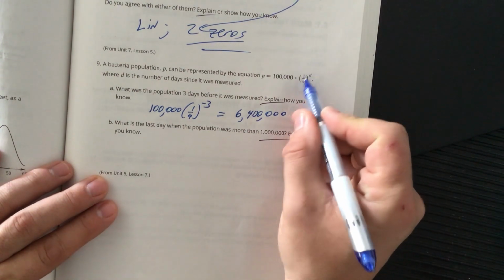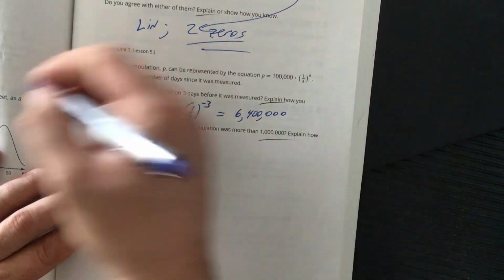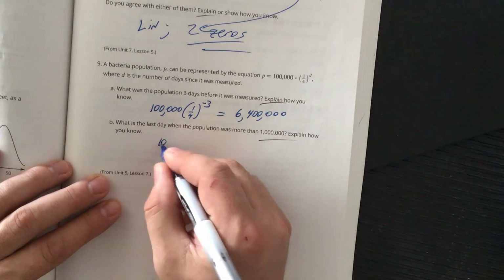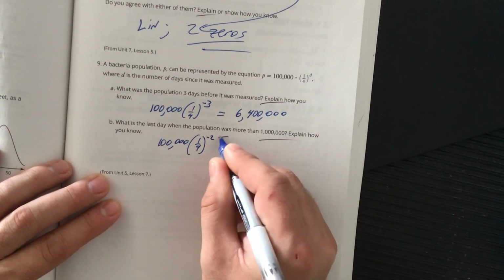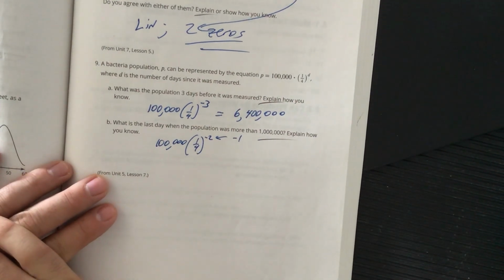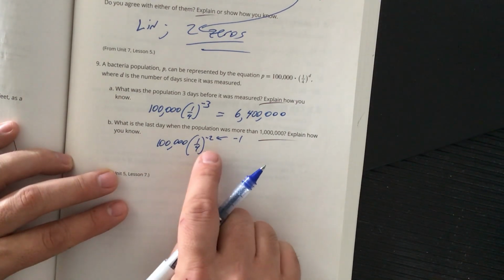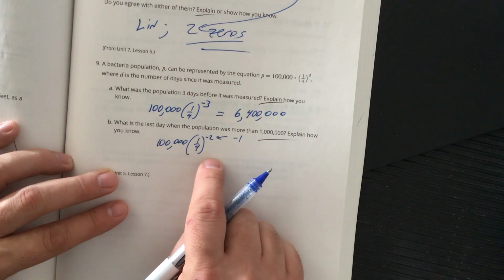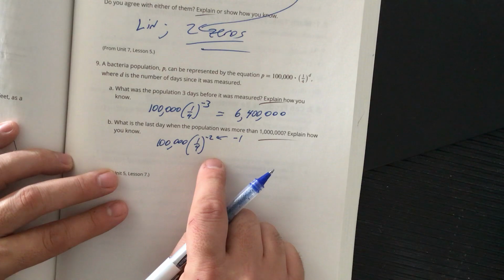A1 7.7 HW Video